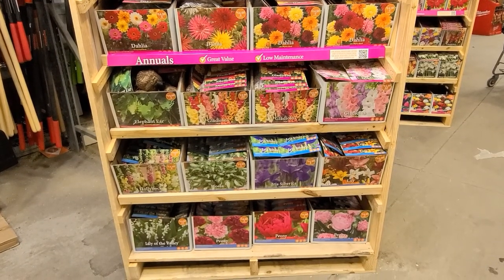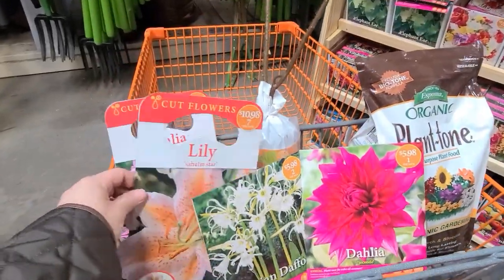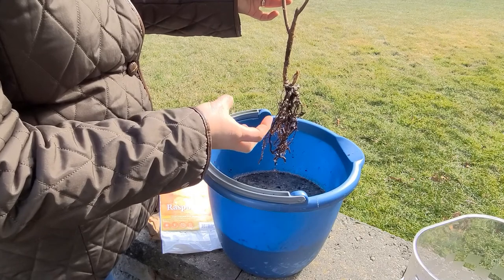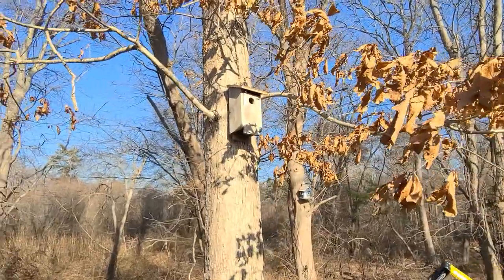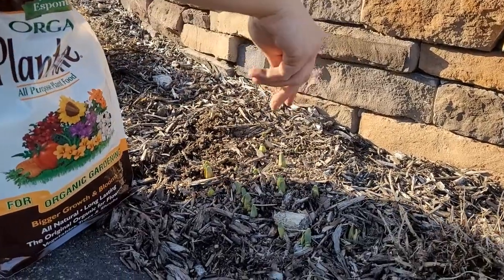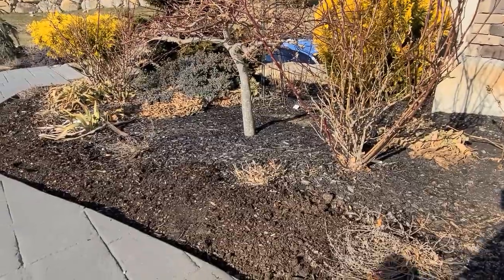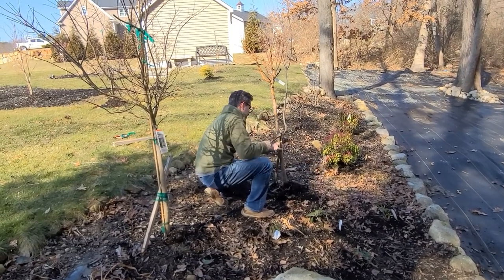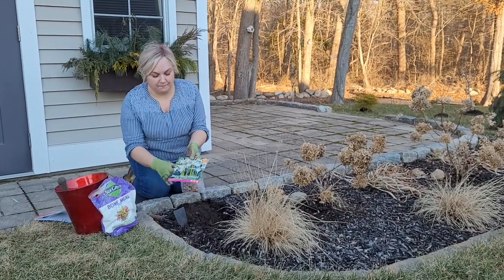Gardening Vlog - It Feels Like Its Spring, But Its Actually Winter. Planting & Fixing Birdhouses!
Its still Winter here in gardening zone 6b, but we were gifted a beautiful Spring like day today! I was so excited to be able to get outside and reset from the long Winter days. We got so much done and spent ALL day outside! My heart couldn't be happier! I did some plant shopping, planting, fertilizing, and bird house fixing. Some sunshine, and some dirt under my finger nails did my soul some good. Hope you all get to enjoy something you love this weekend.  -Steph